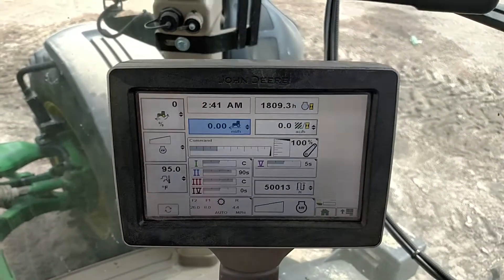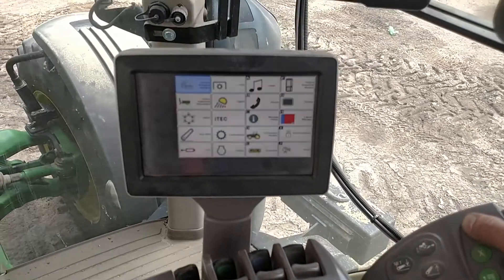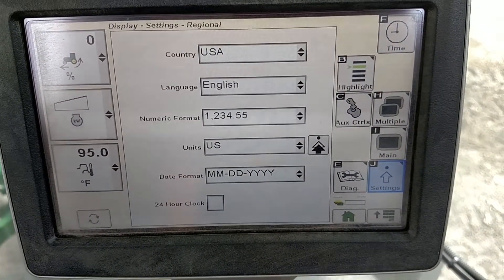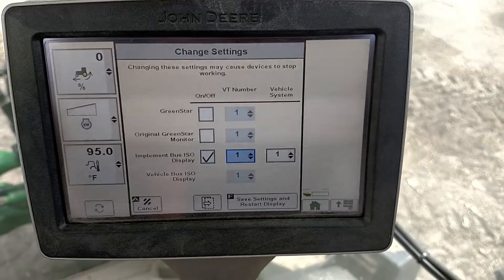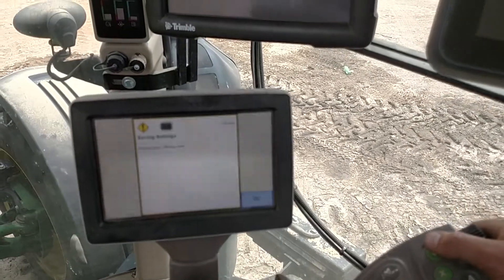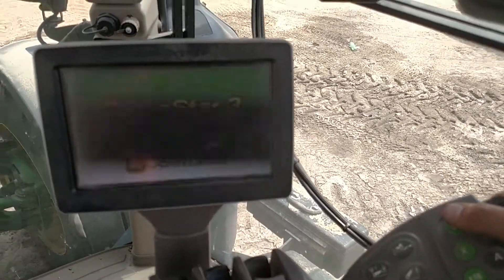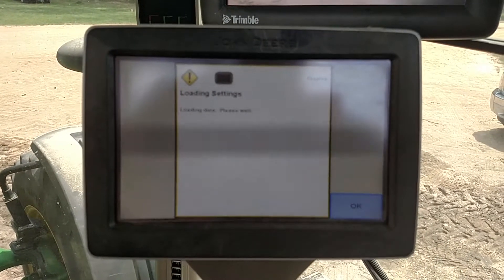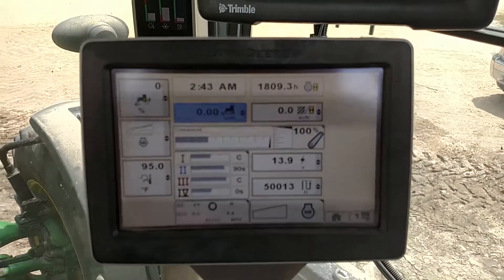How to turn off Green Star within command center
How to turn off Green Star within command center so there are no miscommunication between GS and Trimble.